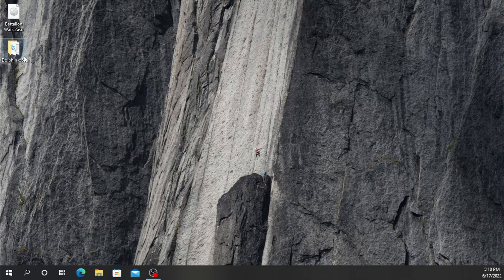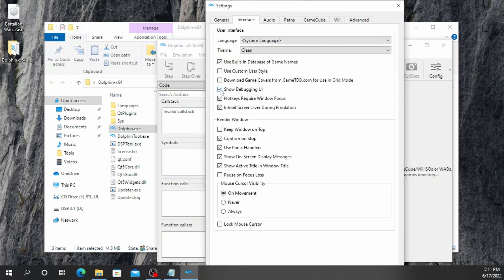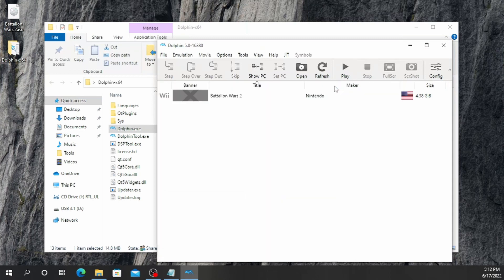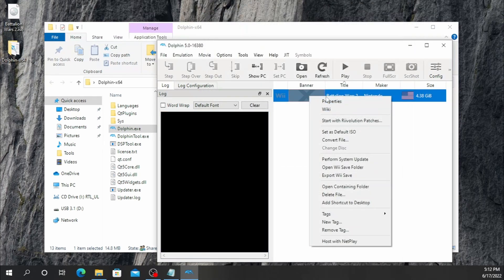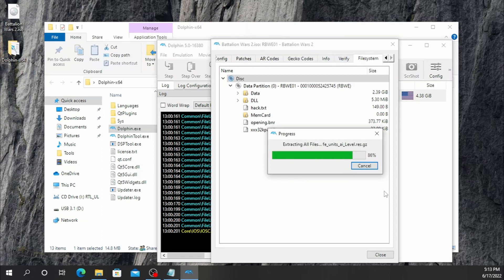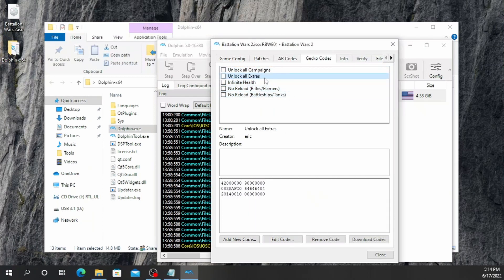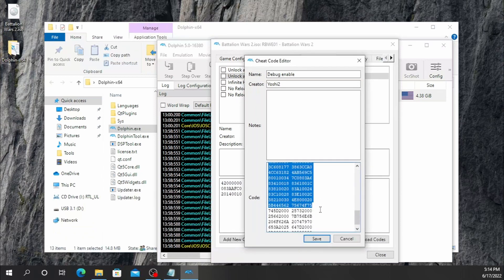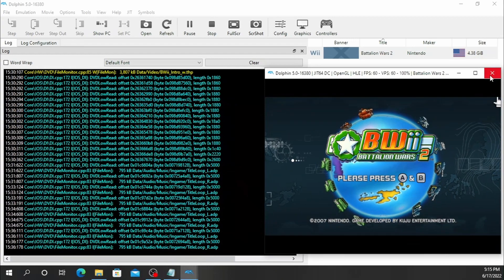Battalion Wars Modding Tutorial Part 1 Setup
Debug code USA:
$Enable DebugOut NTSC (experimental!) [Yoshi2]
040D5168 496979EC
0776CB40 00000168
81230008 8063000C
7C634850 7C632670
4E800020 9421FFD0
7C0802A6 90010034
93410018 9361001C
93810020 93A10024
93C10028 93E1002C
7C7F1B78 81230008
83C3000C 7FDE4850
7FDE2670 3C608177
3863CC78 4CC63182
4AB55259 83FF000C
2F9E0000 409D009C
7FDDF378 3BC00000
3F808177 3B9CCC8C
3F608177 3B7BCC88
3F408177 3B5ACC84
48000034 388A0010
7F43D378 4CC63182
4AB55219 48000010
7F83E378 4CC63182
4AB55209 3BDE0001
3BFF0010 7F9EE800
419E0048 809F0000
811F0004 815F0008
813F000C 90810008
9101000C 91410010
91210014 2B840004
41BEFFAC 2B840003
409EFFB8 C8210010
7F63DB78 4CC63242
4AB551B9 4BFFFFB0
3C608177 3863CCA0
4CC63182 4AB551A5
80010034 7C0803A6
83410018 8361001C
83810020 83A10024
83C10028 83E1002C
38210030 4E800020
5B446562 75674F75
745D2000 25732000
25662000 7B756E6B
206F626A 20747970
653A2025 647D2000
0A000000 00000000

Debug Code EU:
$Enable DebugOut PAL (Experimental!) [Yoshi2]
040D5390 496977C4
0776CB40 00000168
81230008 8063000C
7C634850 7C632670
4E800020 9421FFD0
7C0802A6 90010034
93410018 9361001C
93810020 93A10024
93C10028 93E1002C
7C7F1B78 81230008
83C3000C 7FDE4850
7FDE2670 3C608177
3863CC78 4CC63182
4AB56A79 83FF000C
2F9E0000 409D009C
7FDDF378 3BC00000
3F808177 3B9CCC8C
3F608177 3B7BCC88
3F408177 3B5ACC84
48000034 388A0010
7F43D378 4CC63182
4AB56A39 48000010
7F83E378 4CC63182
4AB56A29 3BDE0001
3BFF0010 7F9EE800
419E0048 809F0000
811F0004 815F0008
813F000C 90810008
9101000C 91410010
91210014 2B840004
41BEFFAC 2B840003
409EFFB8 C8210010
7F63DB78 4CC63242
4AB569D9 4BFFFFB0
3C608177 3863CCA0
4CC63182 4AB569C5
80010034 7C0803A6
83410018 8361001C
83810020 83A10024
83C10028 83E1002C
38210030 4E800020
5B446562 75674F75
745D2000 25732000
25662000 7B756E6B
206F626A 20747970
653A2025 647D2000
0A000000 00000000